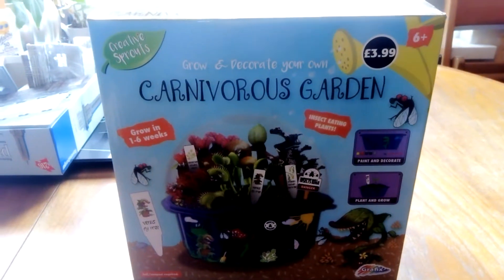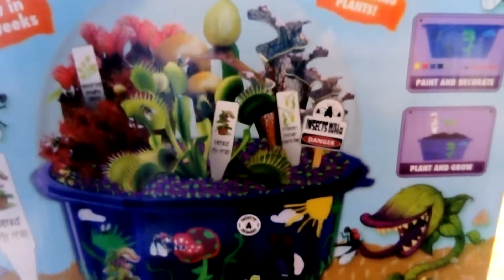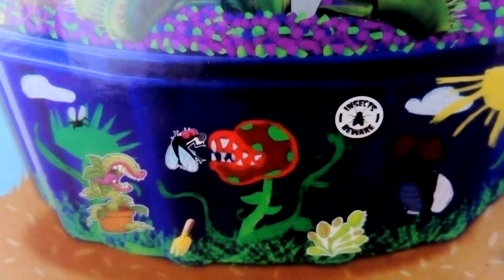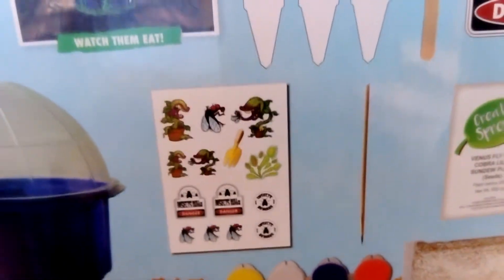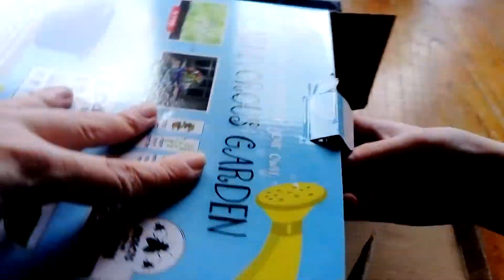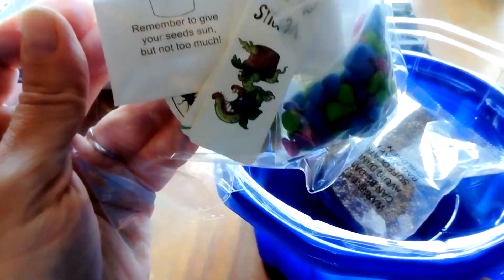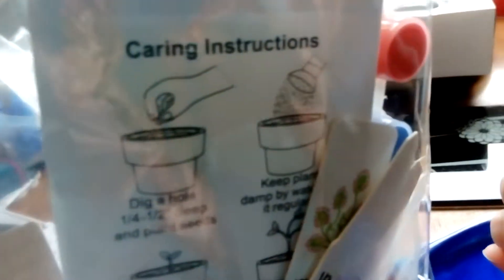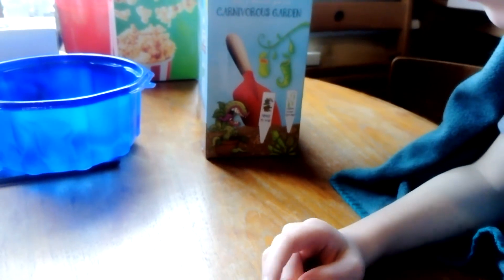Carnivorous Garden Unboxing Pt 1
Unboxing Carnivorous Garden Set : Contents